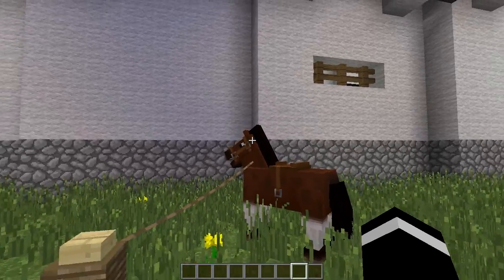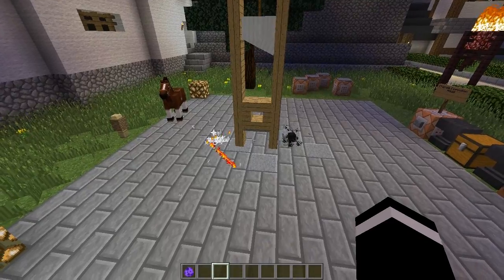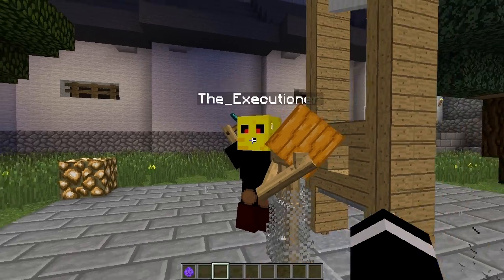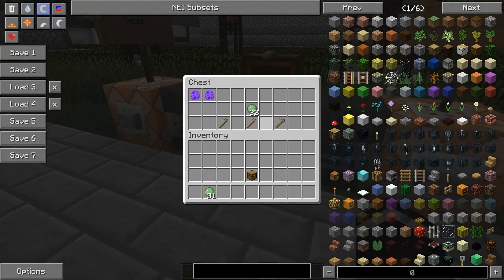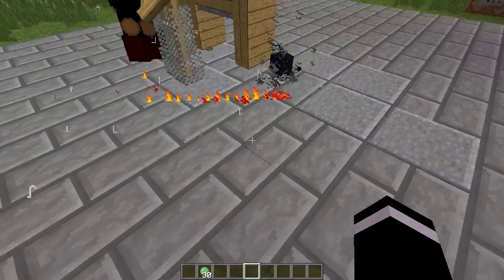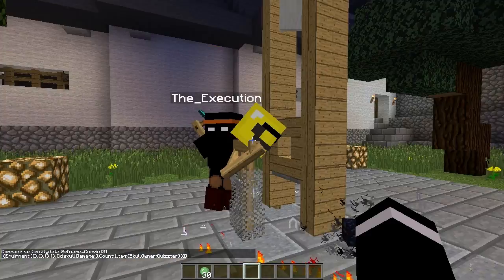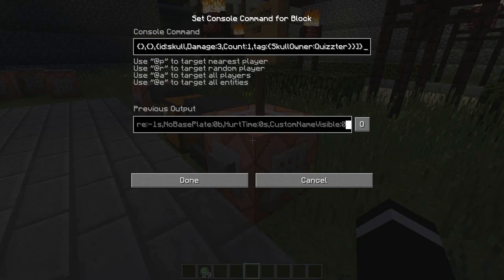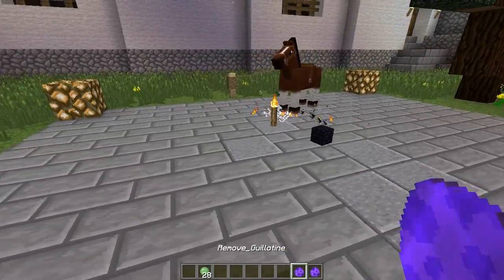Minecraft | The Executioner "DISTURBING & FUN!" | Custom Command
GabeSTF / SwordtoFace today shows you a custom command which allows you to execute anyone you please, from your friends, to your enemies!